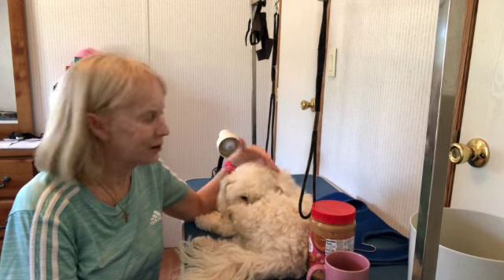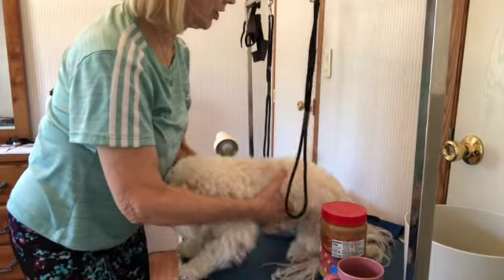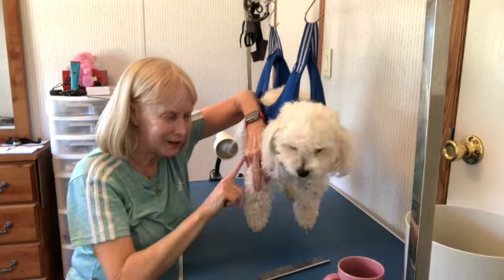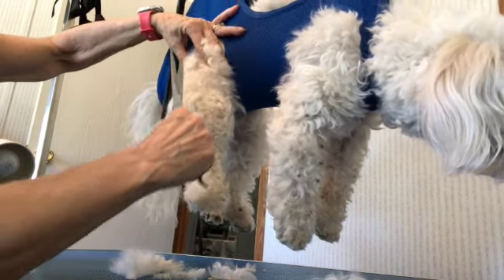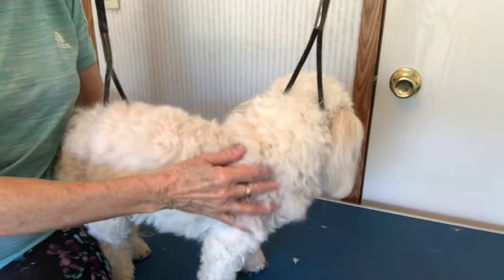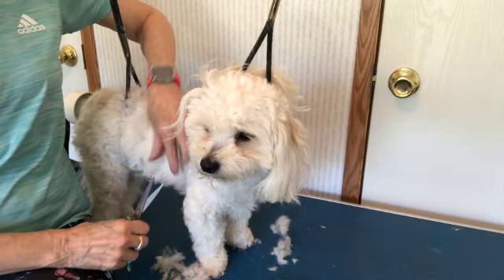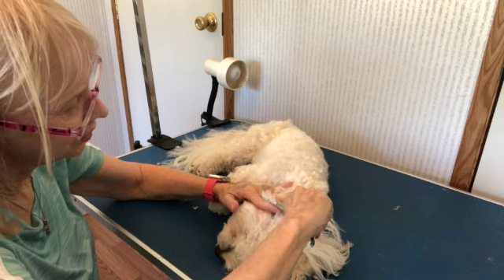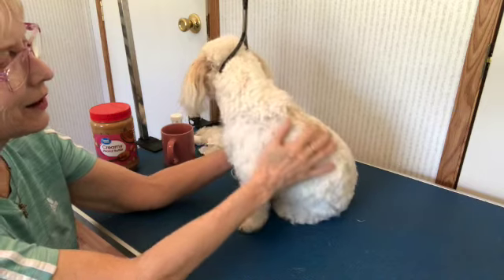DIY Dog Grooming For Beginners - Learn easy to follow tips to groom your pup at home & save money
Usually, on my channel,  I help people who have been traumatized due to abuse, but today I am switching it up and introducing you to my sweet pup Sophia.  Using patience and love, I demonstrate techniques I have used for forty years to groom all my animals at home and save money. Watch, learn and try it at home. If I can do it, so can you!

A miracle can happen in your life at any time, that's what happened to me. Just know, whatever you are struggling with today, can be gone tomorrow!

Sexual abuse in my family happened during the first 10 years of my life, but I didn't remember those awful memories until I was 40 years old. Daily, I suffered from 70 of the 100 after-effects from child  sexual abuse and I will show you that long disgusting list. Doctors gave me addictive drugs which didn't help at all! At my lowest, I cried out to God and he gave me a psychologist who taught me how to counter my of my problems with an assortment of helpful tools. My videos explain each tool that I was given, step by step, so you can be healed too. God showered me with wonderful healing miracles and today all that pain is in the past. Watch my additional 36 videos 'in order' for important information and healing.

MY BOOKS on AMAZON & AUDIBLE

Identifying and Healing Childhood Sexual Abuse
Contamination to Transformation
Jagger's Eyes
Silence Suicide
After-Effects of Sexual Abuse
God, Your God, Will Restore Everything You Lost!

I pray that you too will be healed!